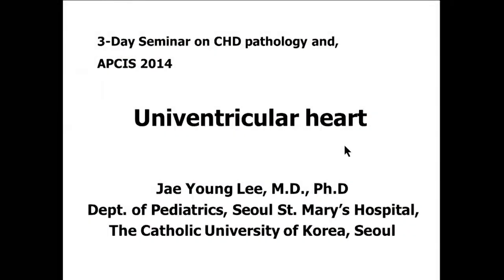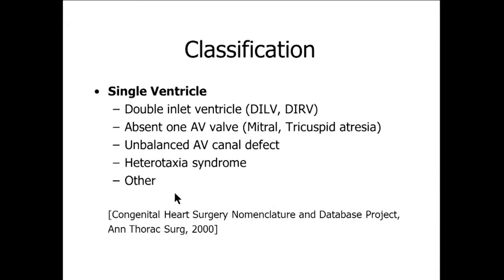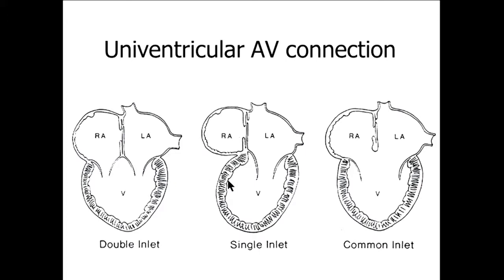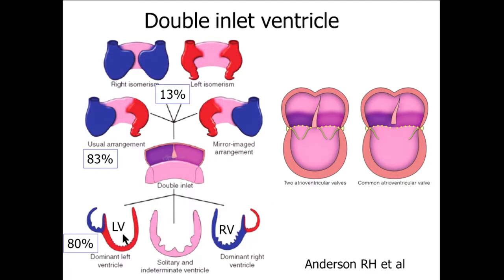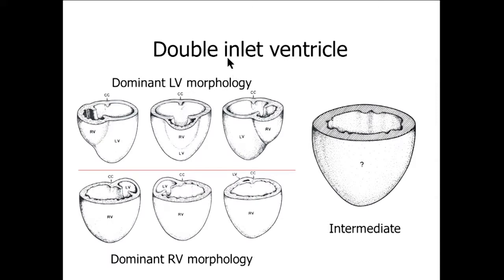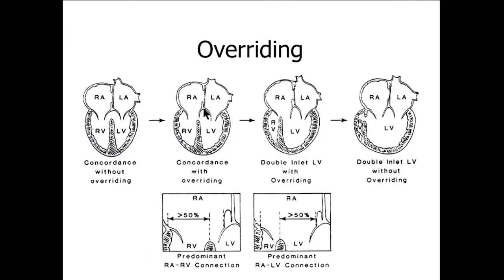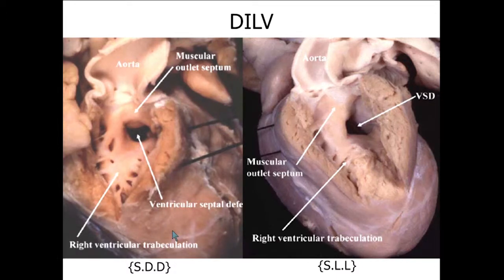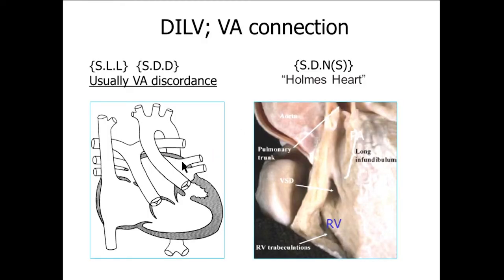UVH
19th 3-Day Seminar
Jae Young Lee (Catholic University, Korea)